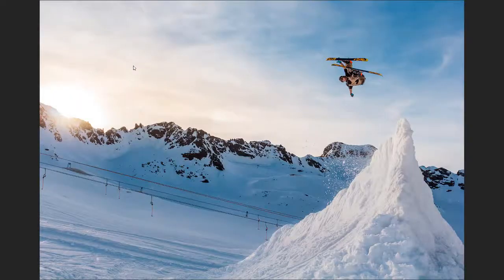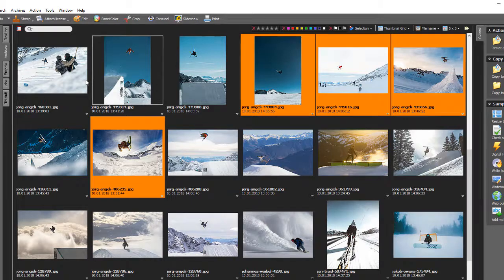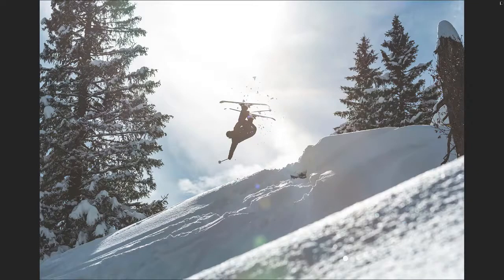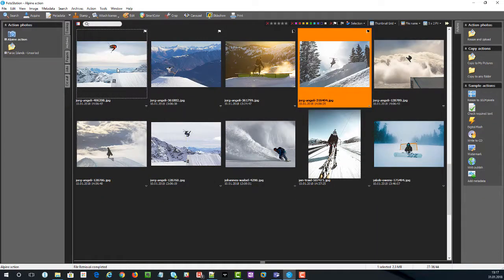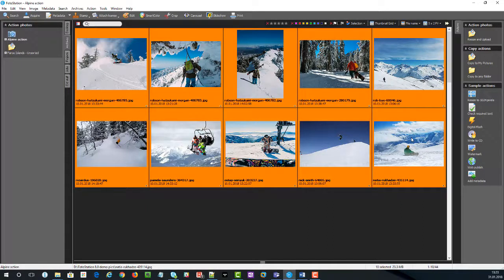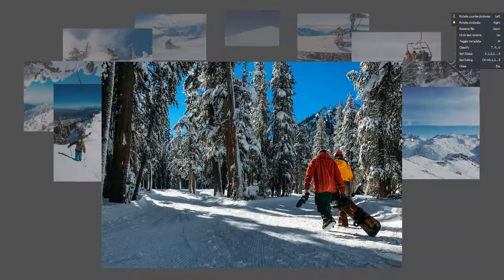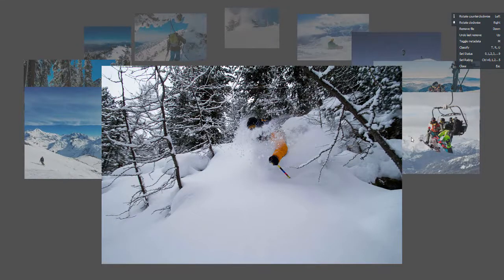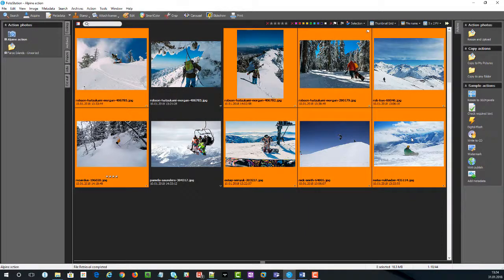FotoStation 8.0: Culling and selection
Discover the different methods available for making selections in FotoStation 8.0

if you want to learn more about what FotoWare can do for photographers,

If you already have FotoStation or FotoWare and want to improve your knowledge of the software, please check out for more tips and tricks.